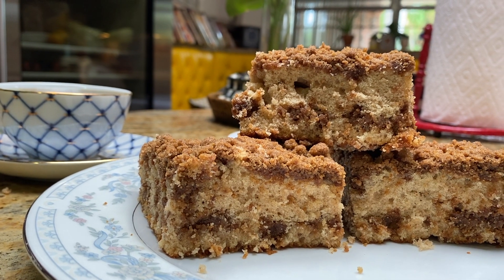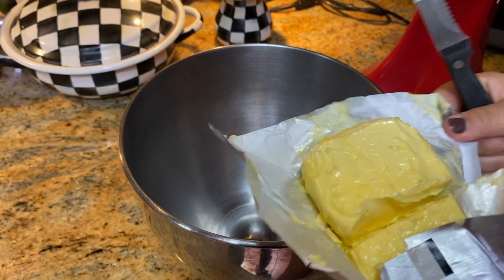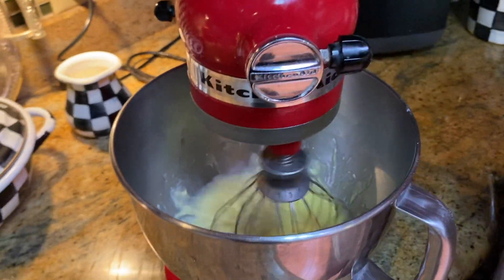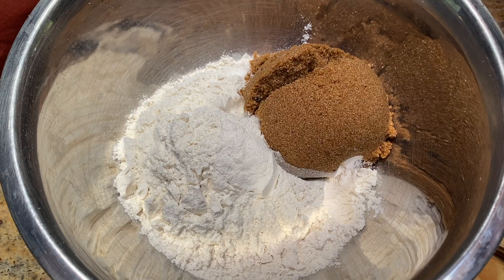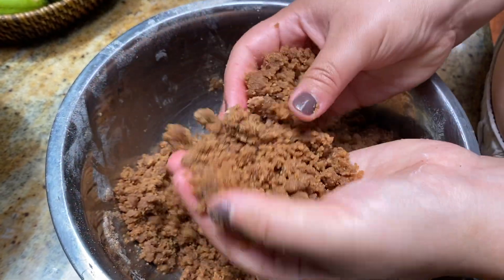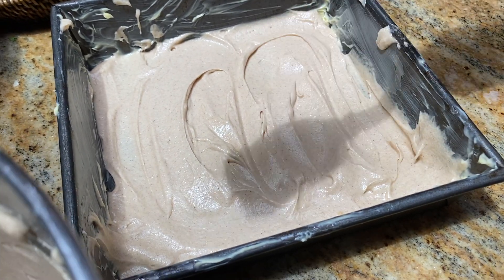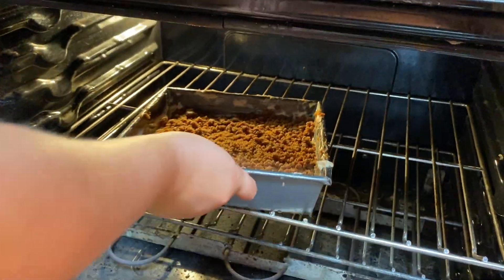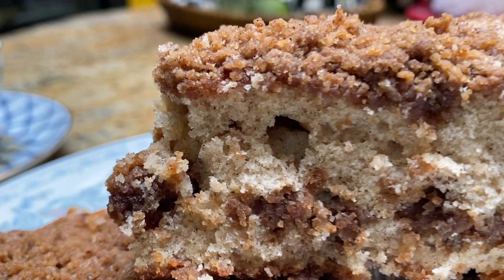Super Moist Coffee Cake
In this video I show you how to make a delicious and moist cinnamon coffee cake, with a twist! Watch to find out my secret ingredient. This is a MUST try at home. Hope you enjoyed!

RECIPE FOR COFFEE CAKE BELOW:

INGRIDIENTS :

Cinnamon Streusel
- 1 1/3 cups all-purpose flour
- 3/4 cup light brown sugar packed
- 1 tablespoon cinnamon
- 1/2 teaspoon nutmeg
- 3/4 cup butter melted

Cake
- 1/2 cup butter room temperature
- 1 cup sugar
- 2 large eggs
- 1 teaspoon pure vanilla extract
- 1 cup all-purpose flour
- 1/2 teaspoon baking powder
- 1 teaspoon cinnamon
- 1/2 cup sour cream or plain Greek yogurt

INSTRCUTIONS :

Cinnamon Streusel
Combine the flour, brown sugar, cinnamon, nutmeg, and butter in a medium bowl. Mix together with a fork until clumps are formed.

Cake
Preheat oven to 350° F. and grease a 9 X 9-inch pan with butter. In a medium mixing bowl, whisk together the flour, baking powder, and cinnamon. In a large mixing bowl, cream together the butter and sugar until light and fluffy, approximately 3 to 4 minutes. Add the eggs and vanilla and mix well, scraping down the sides of the bowl as needed. Add the flour mixture. Add the sour cream or Greek yogurt and mix until well combined. Pour half of the cake batter into the prepared pan and with an offset spatula, spread to cover the bottom. Sprinkle half of the cinnamon streusel evenly over the cake batter. Cover with remaining batter and then sprinkle again with the remaining streusel. Bake for 40 - 45 minutes, until lightly browned and a toothpick inserted into the middle comes out with moist crumbs. Cool completely before slicing.

G E A R    U S E D :
○ Filming equipment: iPhone 11
○ Camera: Cannon G7x
○ Editing: iMovie